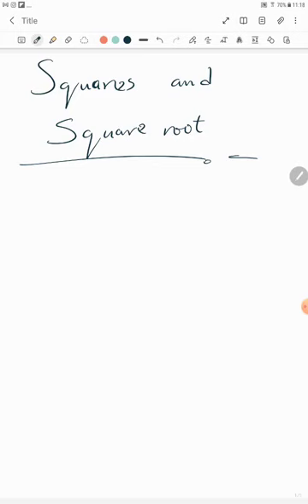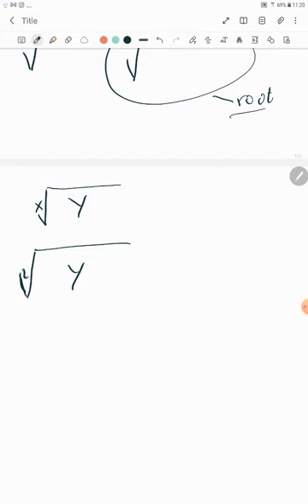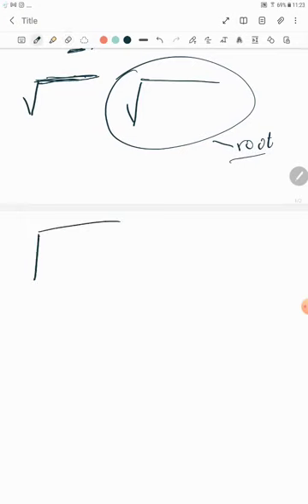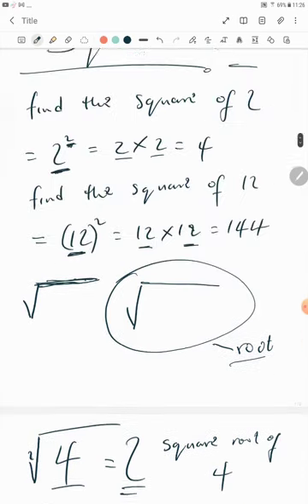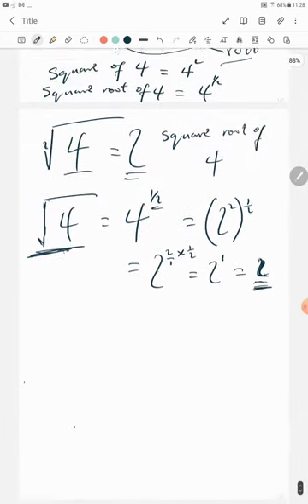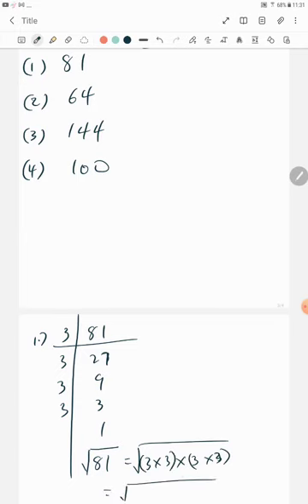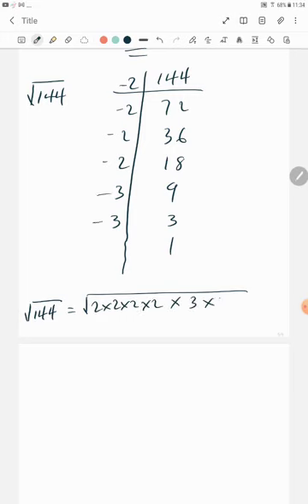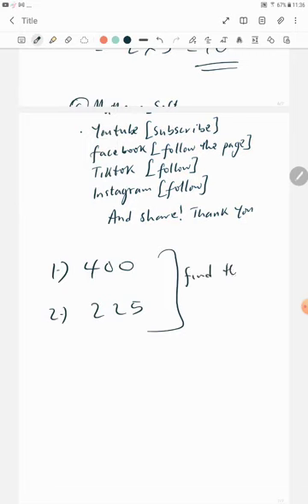How to find Square root of a Number(Perfect Square), by using its PRIME FACTORS. Class 5